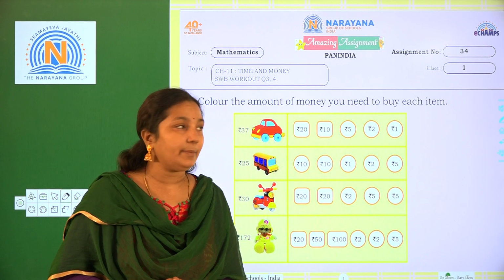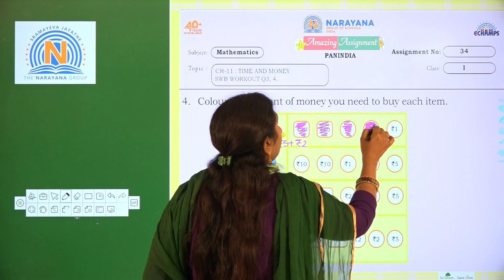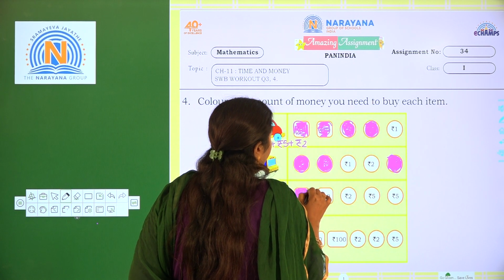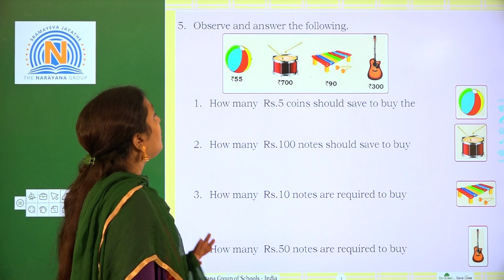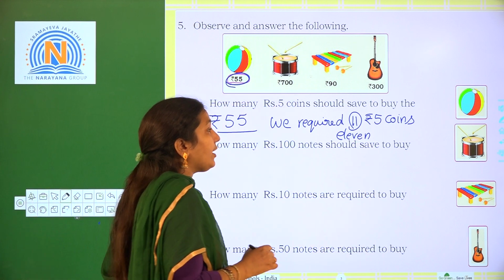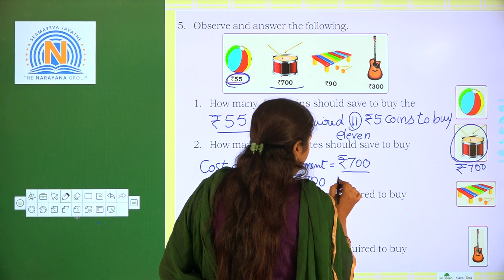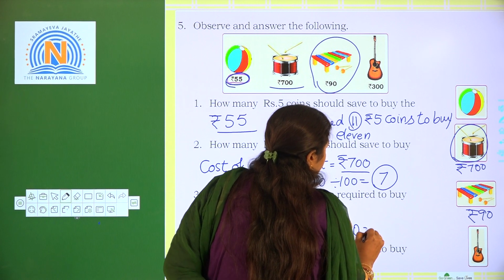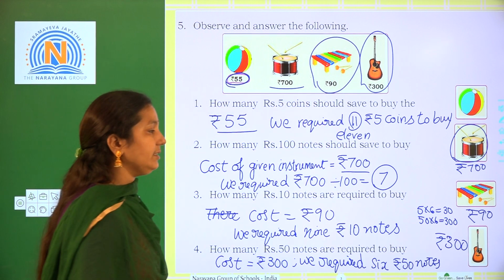3RD MAR AP & TS CLASS I MATH ASSIGNMENT 34